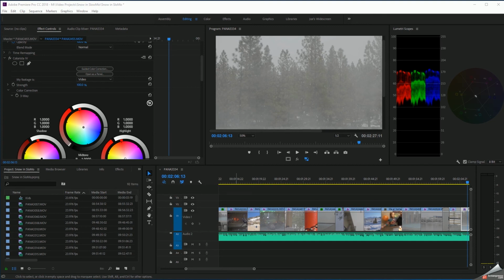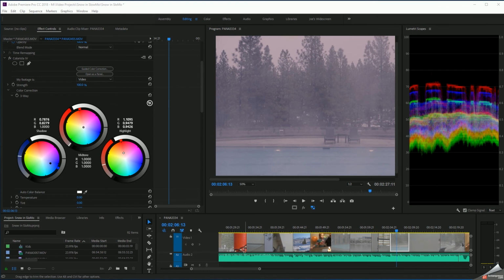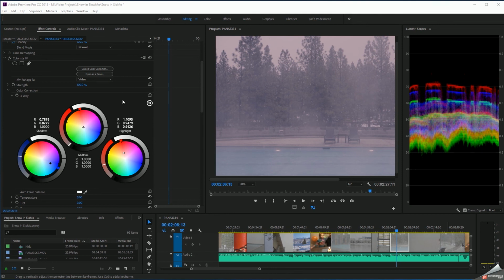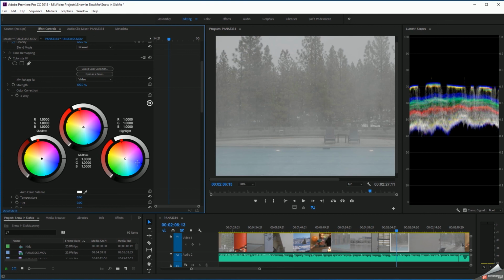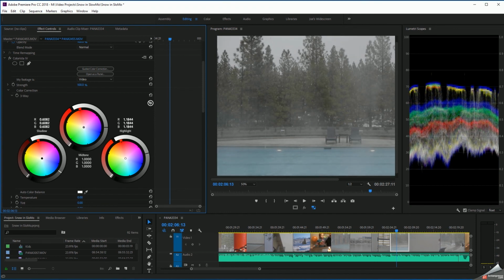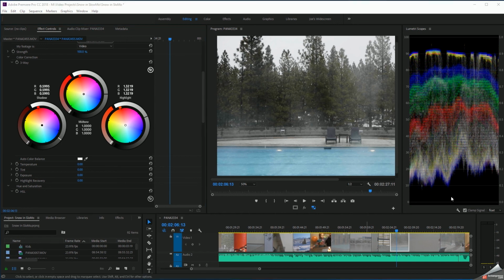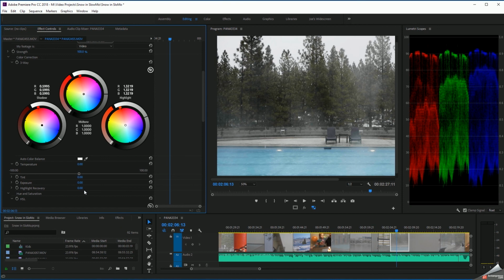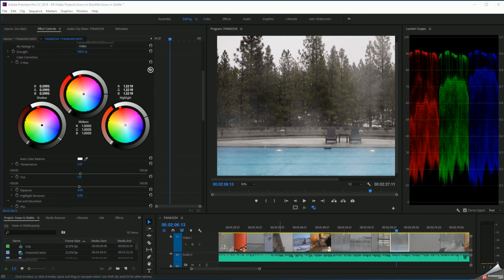Color Correction 101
The first in a series of videos that will cover the color correction/color grading process. Learn to take your videos from a flat, desaturated image to something that can manipulated in a stylized color grade.